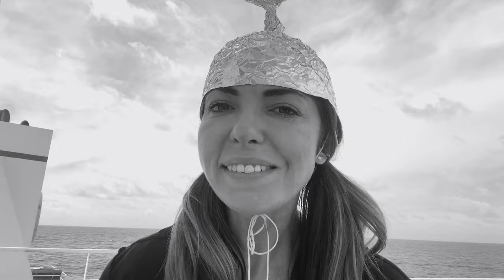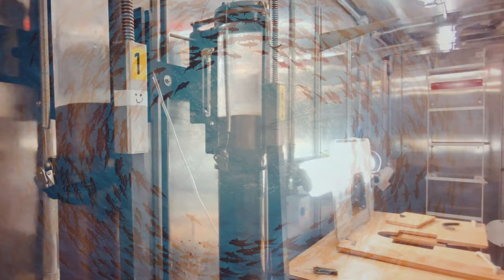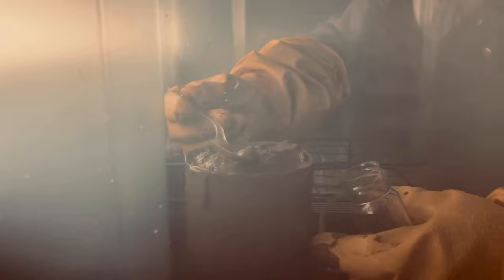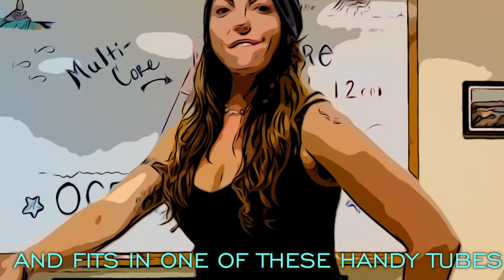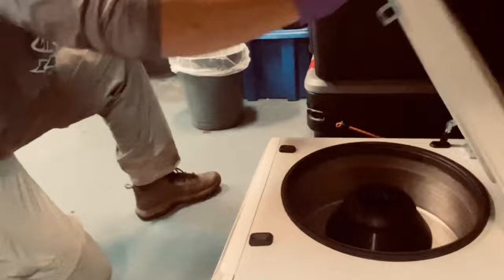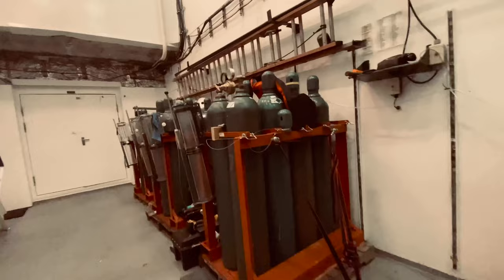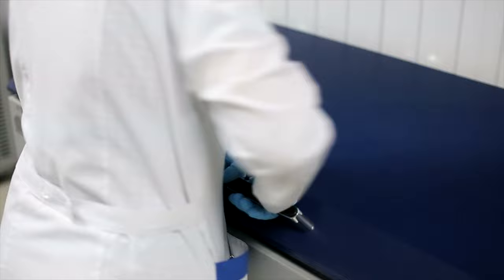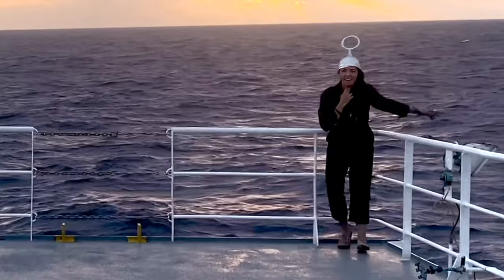Inside the Laboratory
Aloha Sailors and Scientist!! This week I am giving you a backstage pass into the laboratories at sea onboard our trusty Research Vessel!! So cool! Come with me as we find out what these scientist do with the samples we are collecting from the ocean.